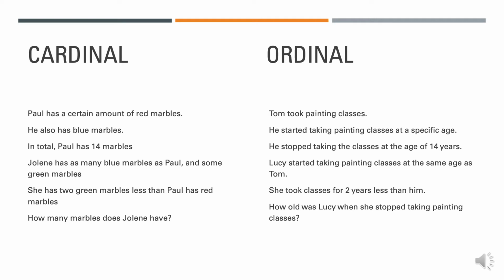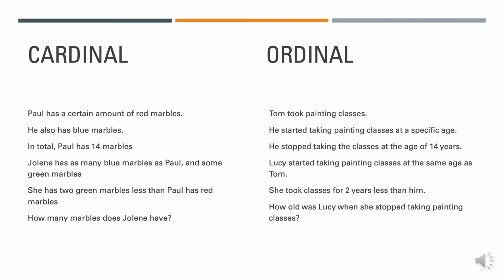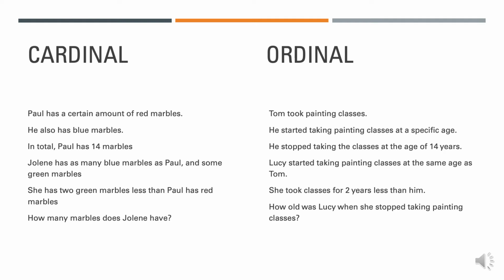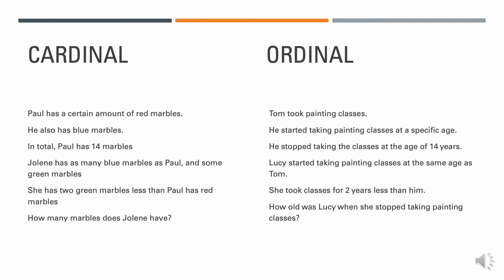UROS 2021 | Margaret-Ann Withington